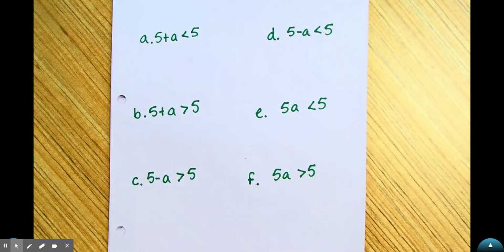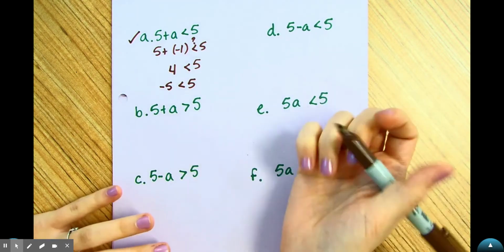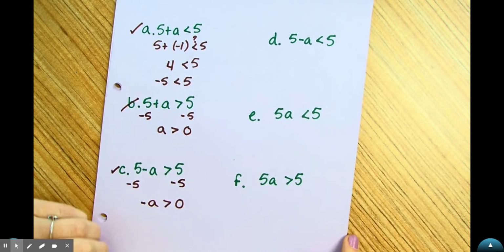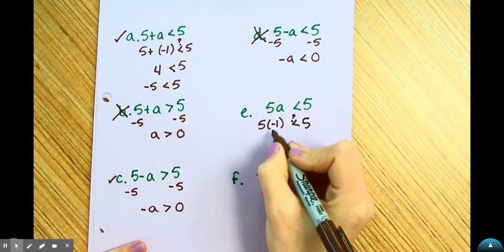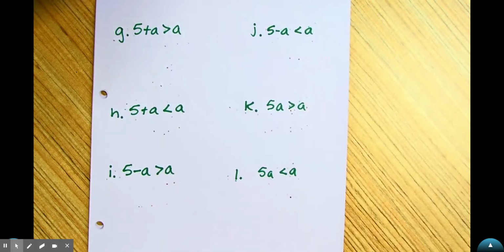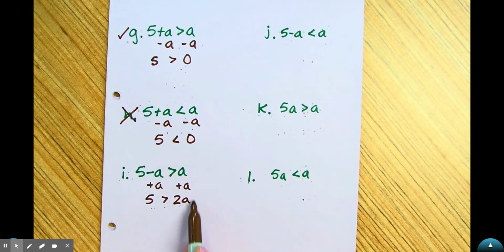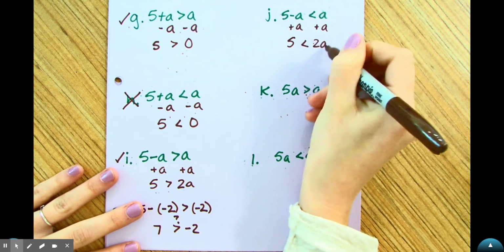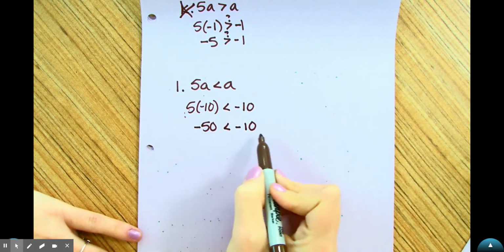7th Grade Module 3 Lesson 12 (Eureka Math) Problem 3